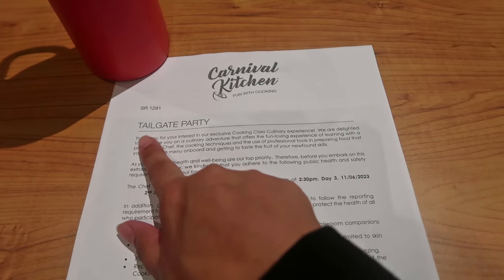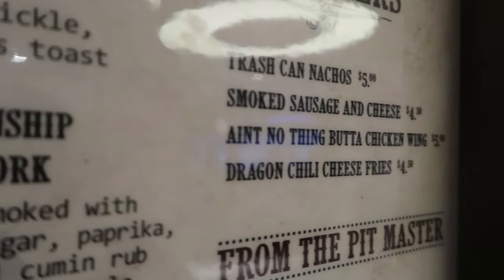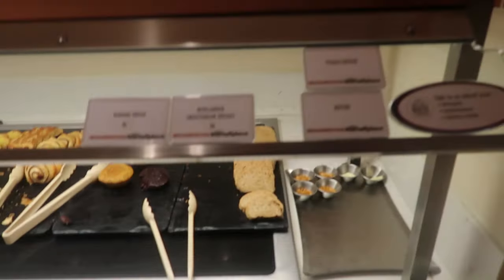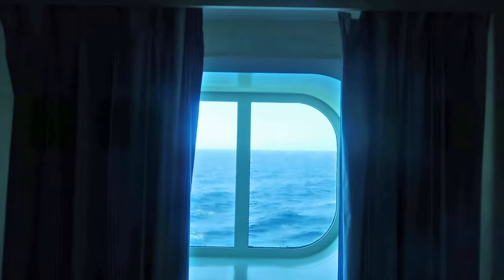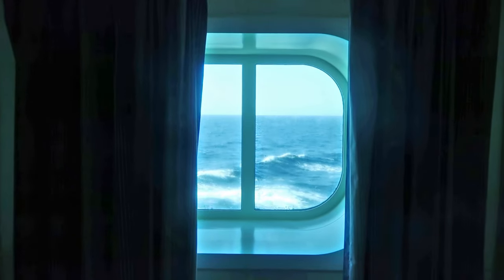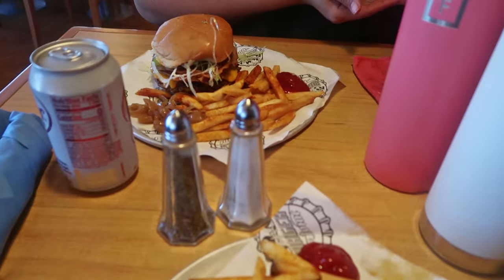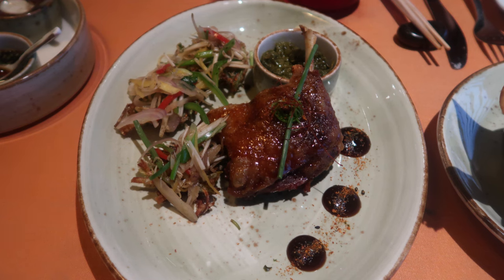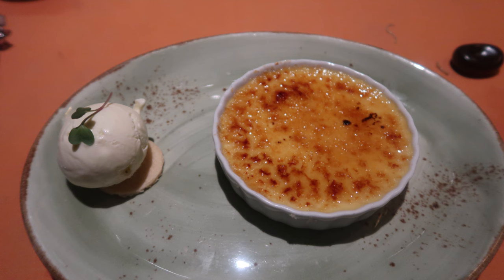Carnival Panorama Day 2 Sea Day/Missed Ports/Engine Failure/Compensation/Jiji Asian Kitchen Nov 2023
Welcome back to Day 2! This video is from the November 3rd cruise.

 Today we get some disappointing and scary news about our ship.  We find out that we only have one fully functioning engine and we are going to miss two of our ports.  Find out how they compensate us at the end of the video. We have dinner at Jiji and make the best of a bad situation.